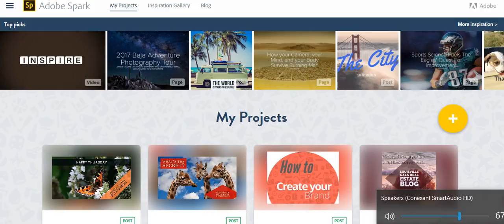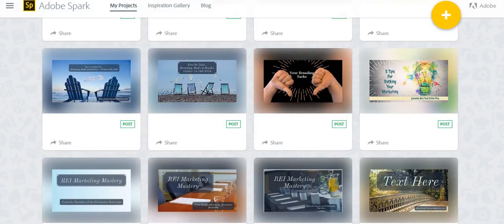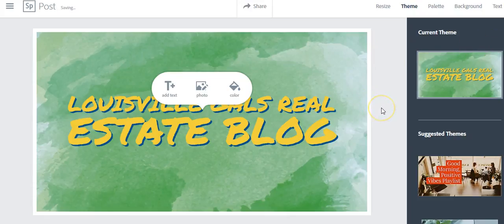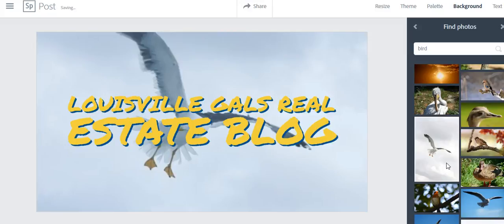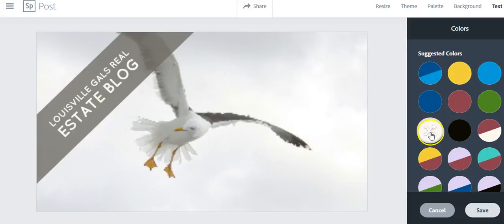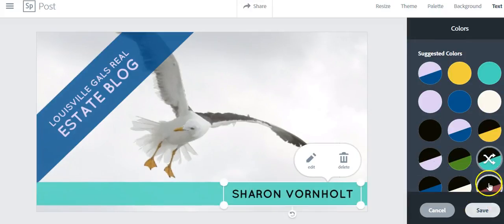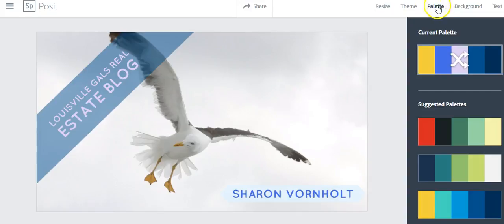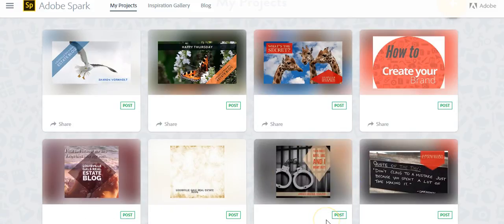How to Create Beautiful Images with Adobe Spark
In today's video I want to show you how easy it is to create beautiful images with a free service called Adobe Spark. Whether you need an image for your blog, Facebook, other social media or for just about anything else, Adobe Spark makes it drop dead easy to be creative.

Creating beautiful pictures has never been easier no matter what you need them for.